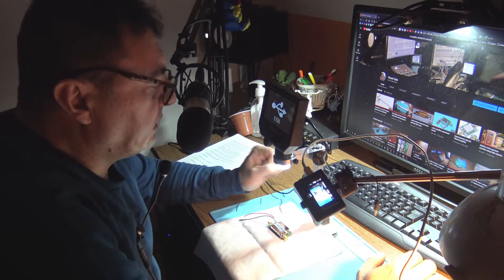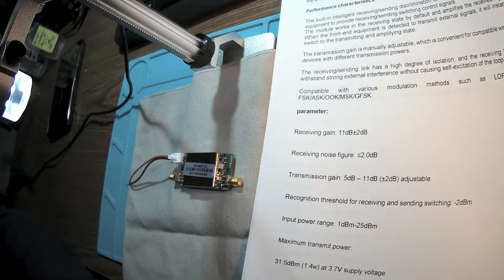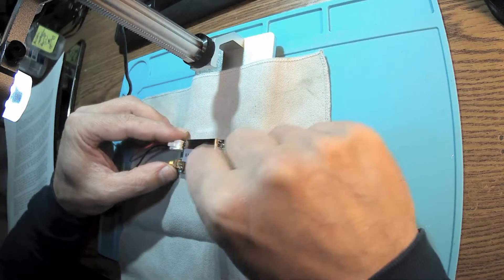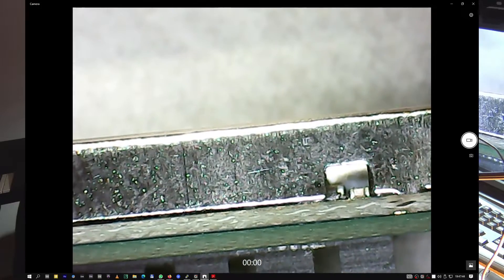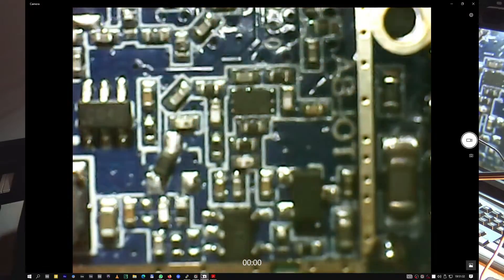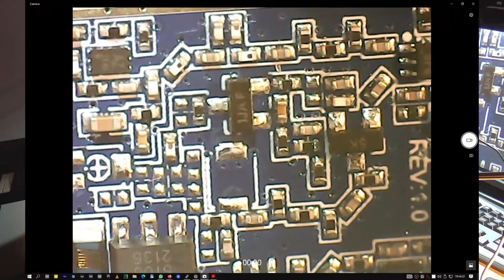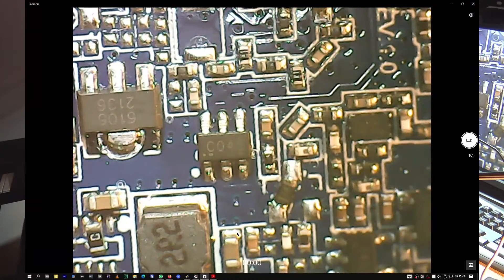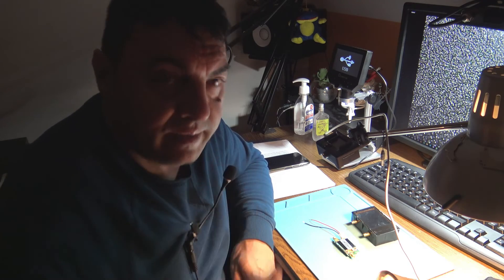LoRa Bidirectional amplifier part1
Let's test a LoRA 868Mhz bidirectional amplifier..part1